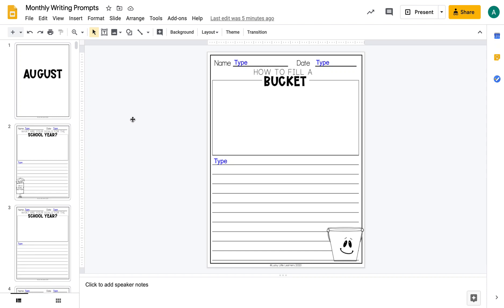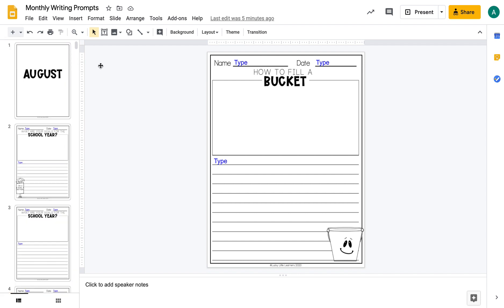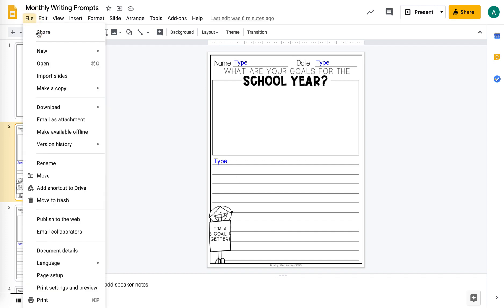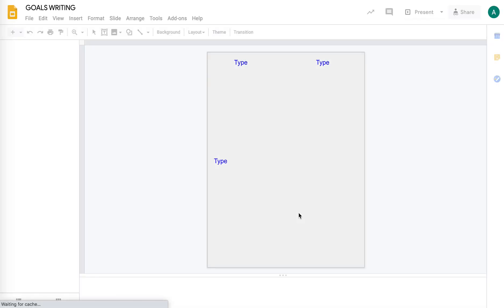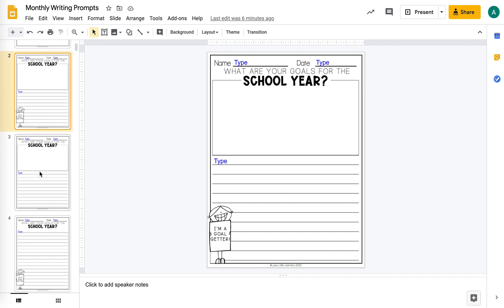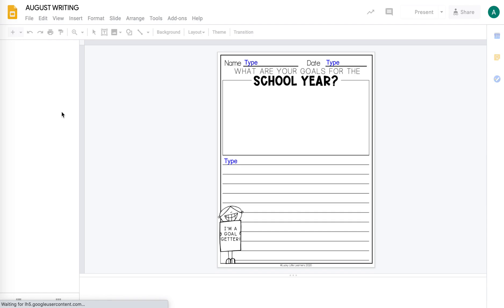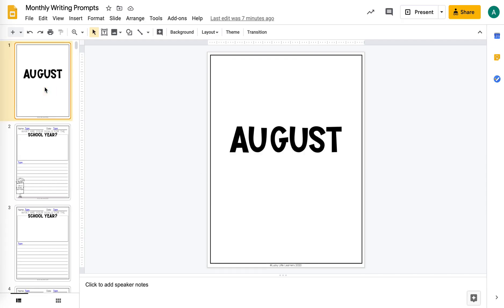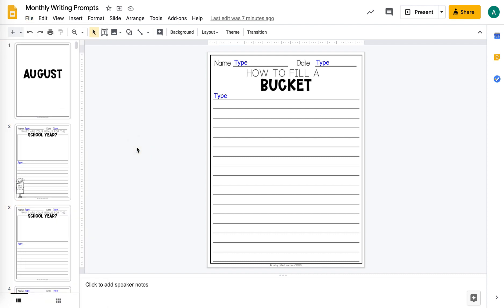Assigning Only One or a Few Slides in Google Slides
Do you need to to know how to assign one or a few slides in Google Slides?  This video tutorial will show you how to quickly and easily do this!